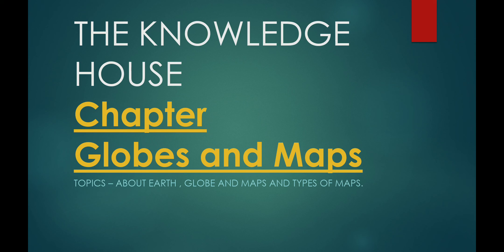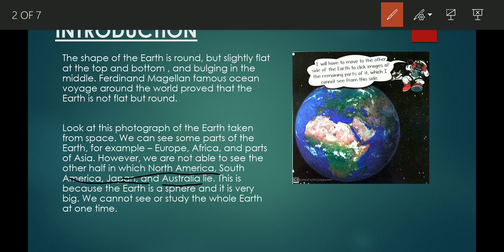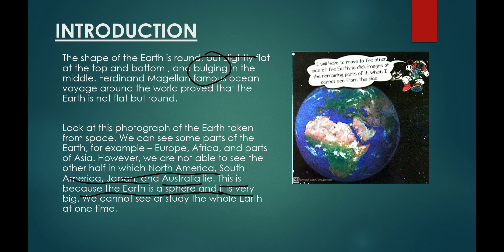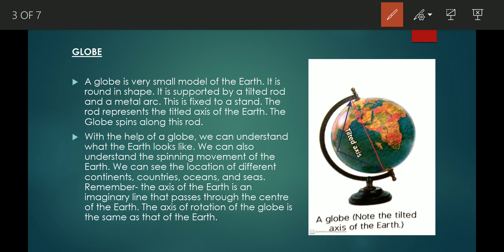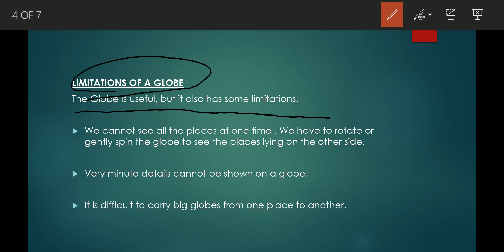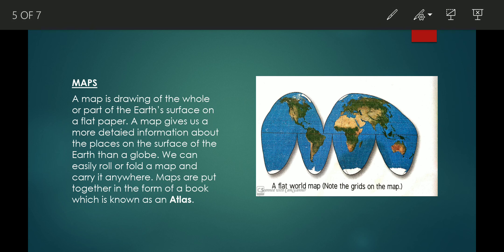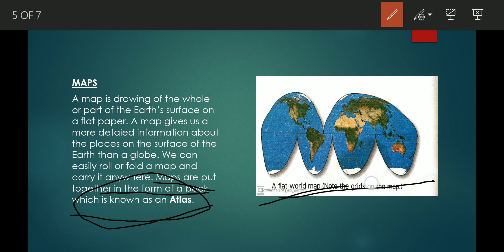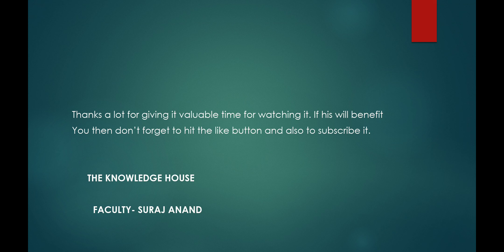CHAPTER - GLOBE AND MAPS || BY SURAJ ANAND || PART 1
This is Suraj Anand
Thanks for giving it so much love. Keep learning through this channel.
The knowledge house is working for developing quality content for young learner.